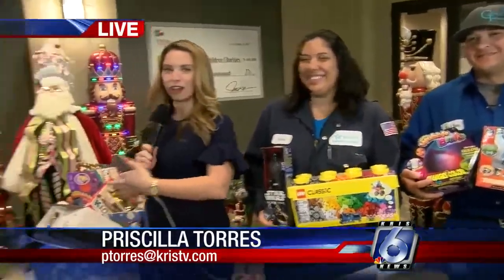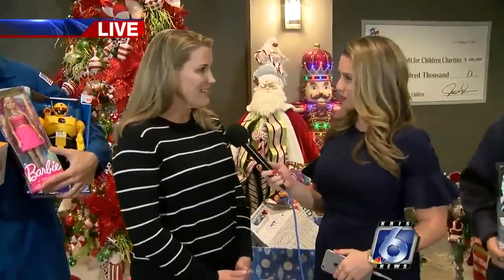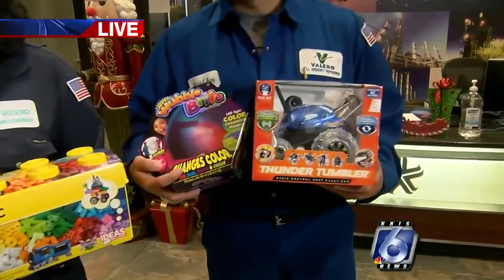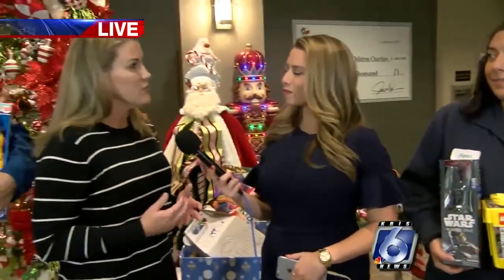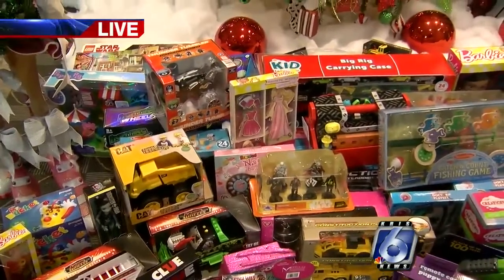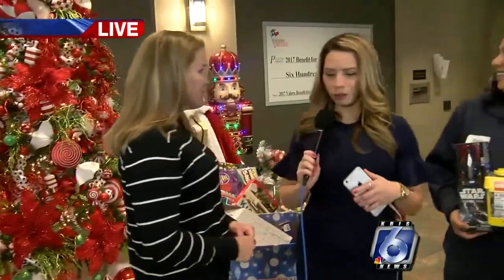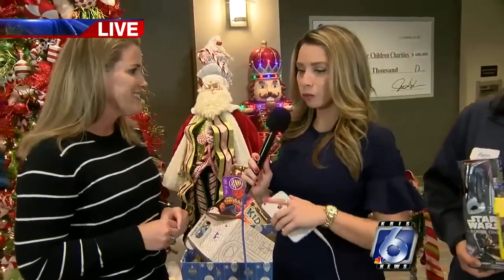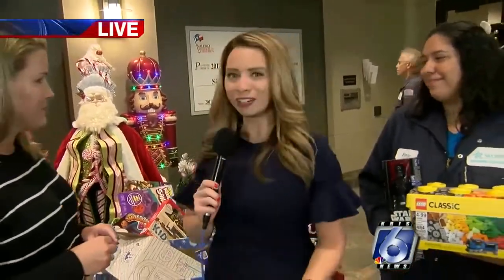Season of Hope: Valero Toys for Tots drop-off location